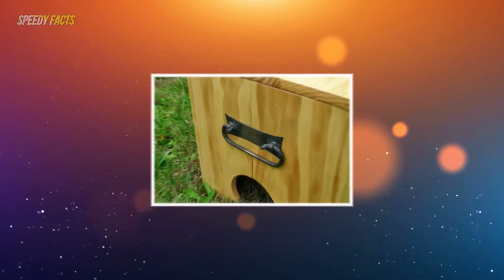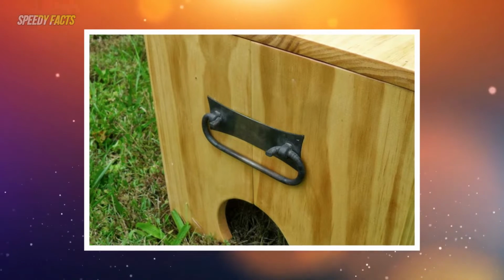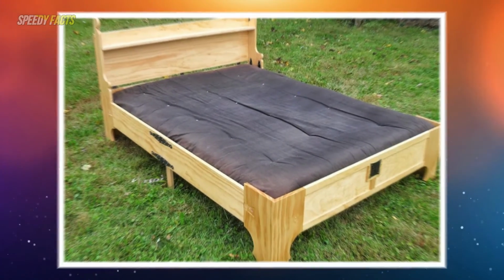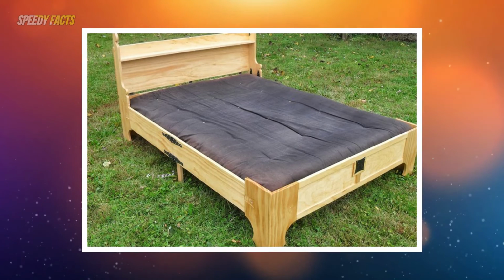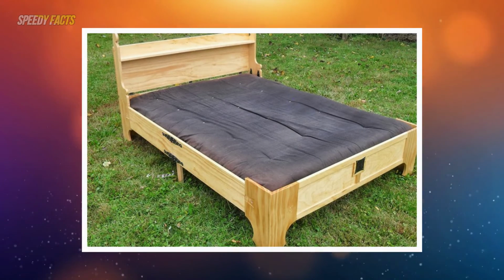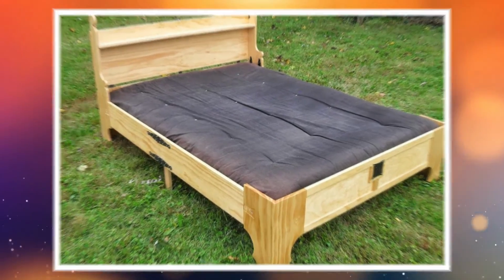You Wouldn't Believe What's Inside This Wooden Box, I Did Not Expect This!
This random box in the yard turned out to hold a big secret!

Mom gets tired of her son’s bad behavior at school, so she shows up to class to teach him a lesson